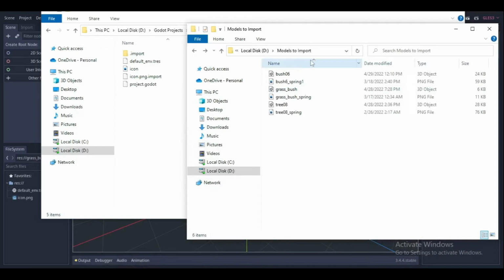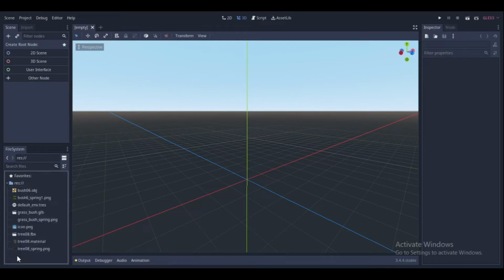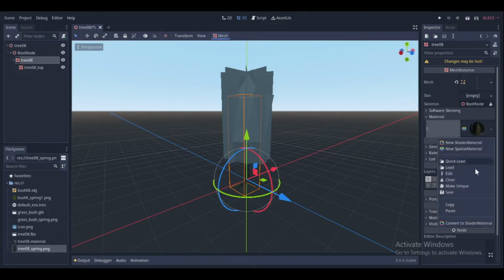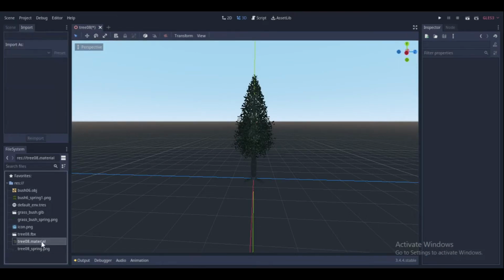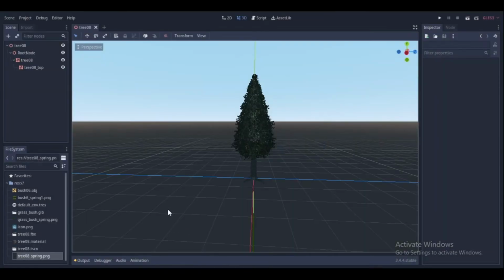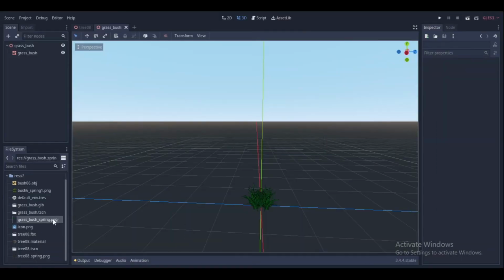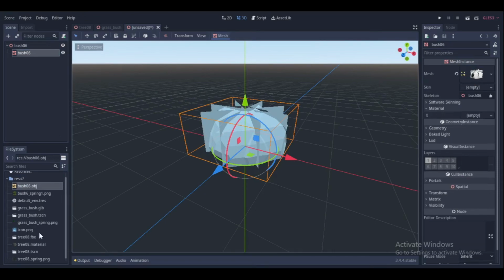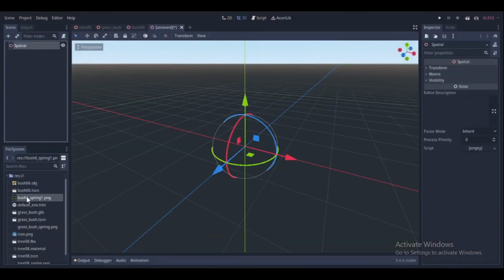How to Import Retro Models and Make Them Look Good | Godot Tutorial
Importing models correctly is important to make your models not only look good but also work properly. In this simple tutorial we learn about the things you need to do in order to import your retro models in the most commonly used formats.
This tutorial uses the latest Godot stable version 3.4.4.